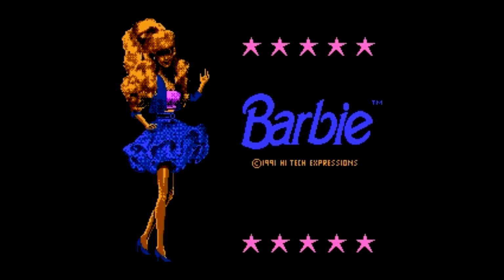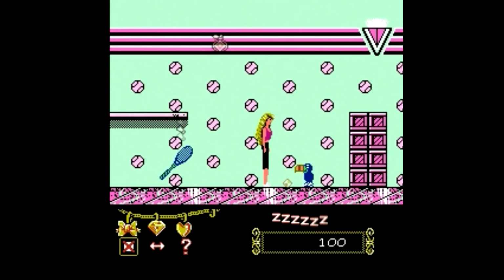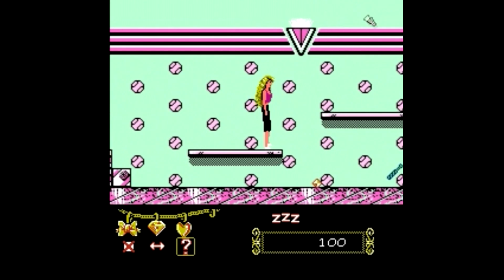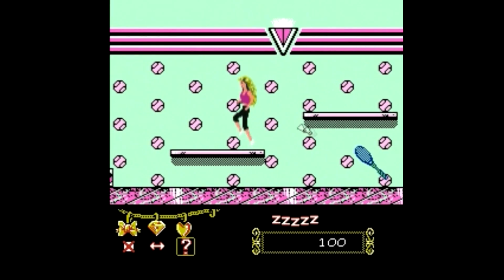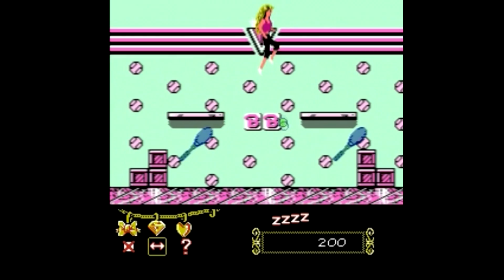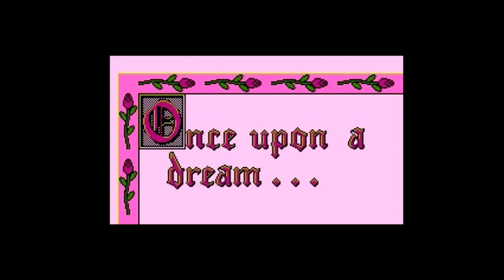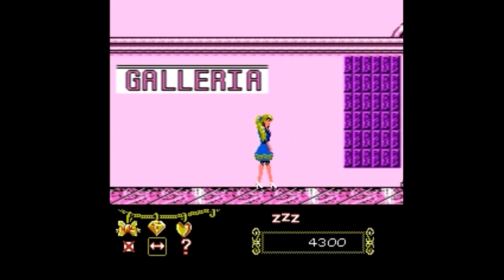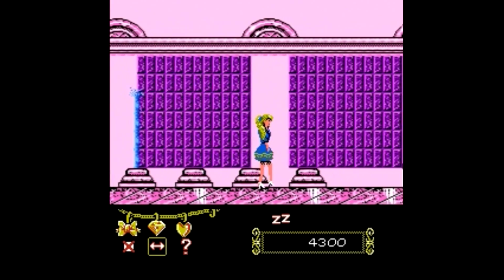HMGS - Barbie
HMGS reviews Barbie by Imagineering and Hi Tech Expressions 1991

Like the Heavy Metal Gaming Show on Facebook!